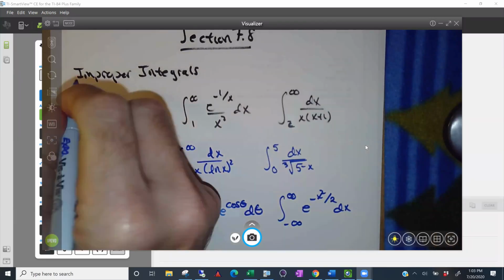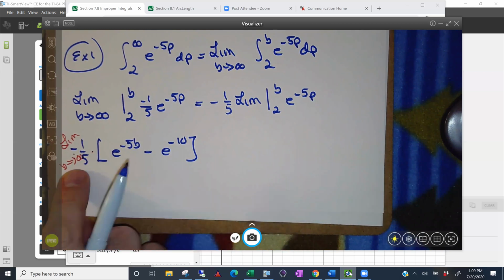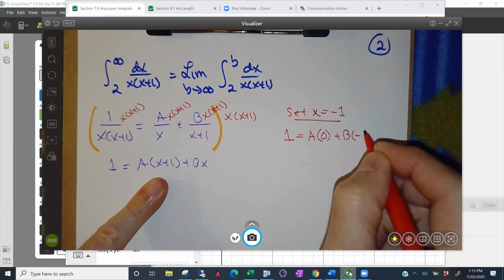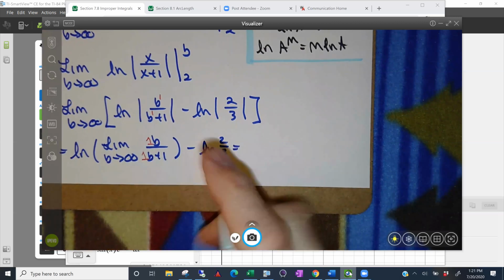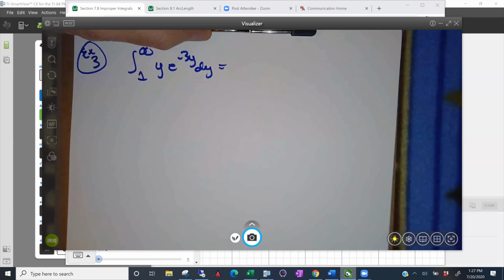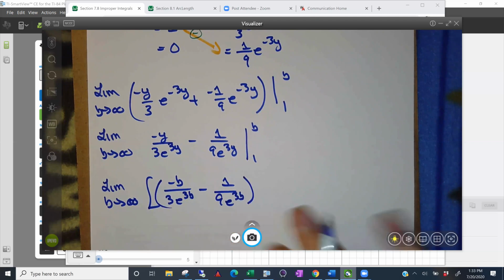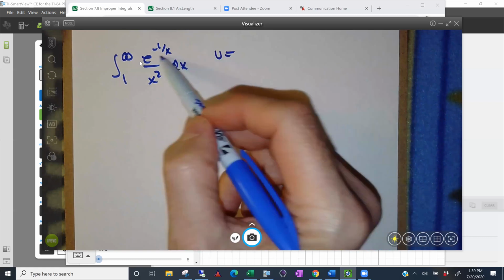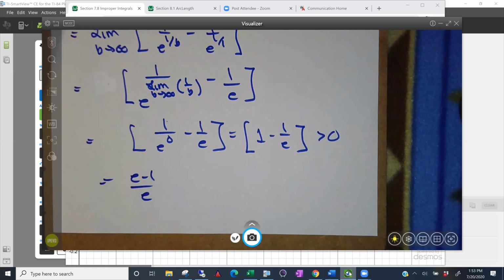Section 7.8 Improper Integrals (Part 1) Summer 2020